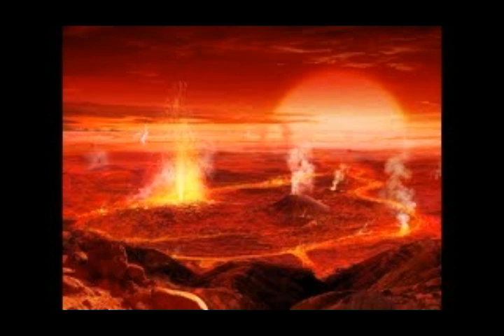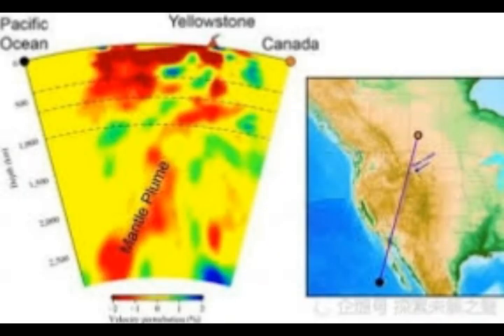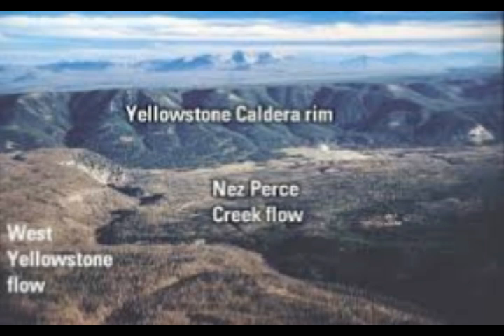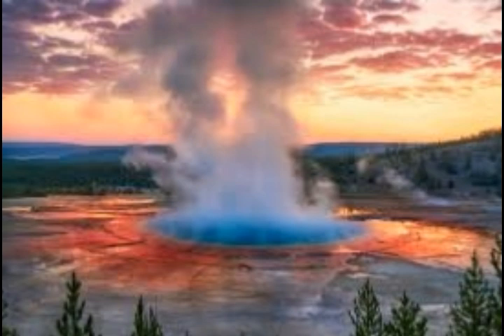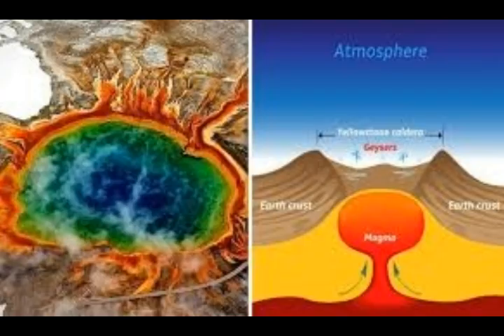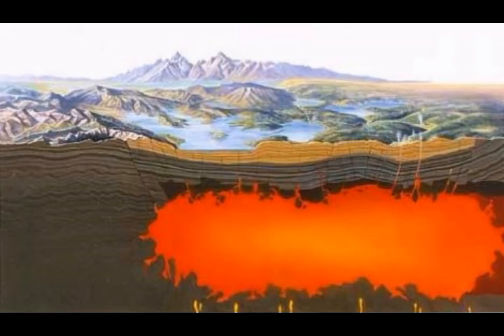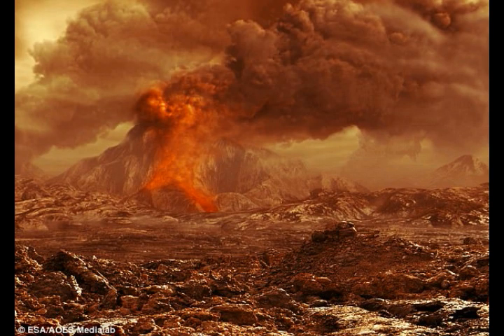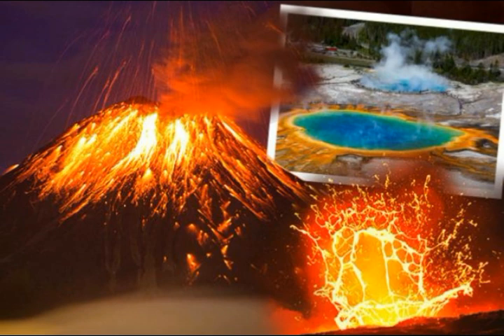Yellowstone Volcano Magma Bodies! Magma Movement Emerging Fgrom Earth's Mantle! Scientists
Please Support:
Yellowstone Volcano Magma Bodies! Magma Movement Emerging Fgrom Earth's Mantle! Scientists Decipher
2) Thumbnail image - Yellowstone Great FOuntain Geyser pixels.jpg